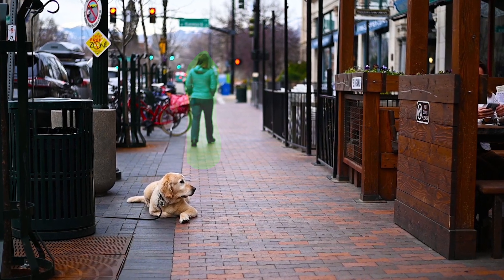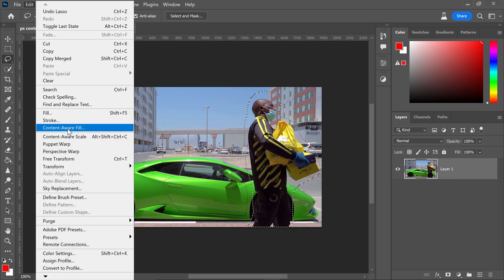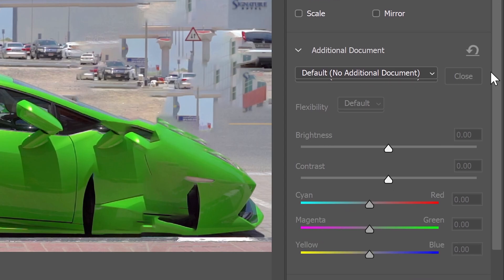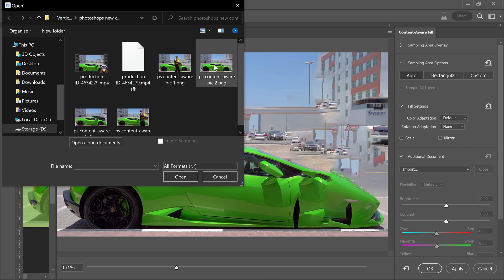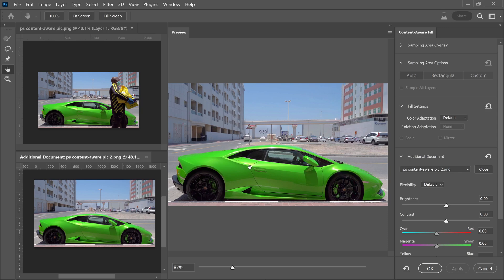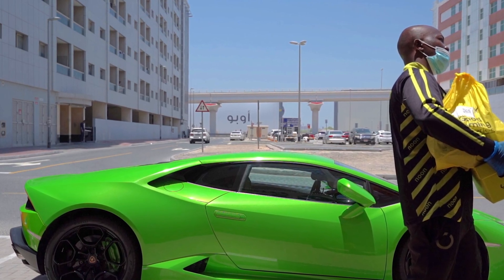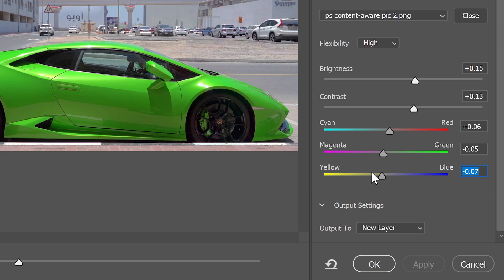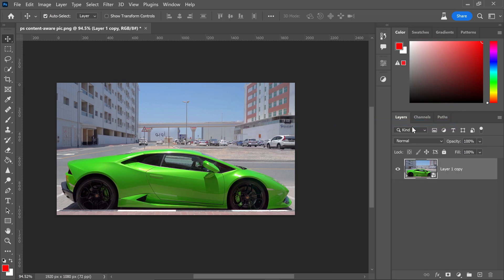Photoshop's NEW Content-Aware Feature Just Got Even Better!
Photoshops newly improved content-aware fill in the Photoshop Beta release is now ready to be tested. Here is what's new to the content-aware fill in Adobe Photoshop. Photoshop beta has a great content-aware fill feature that allows you to patch, remove and get rid of unwanted objects. This Photoshop beta release has added a new setting in the content-aware fill that makes it easier to fill in areas and get rid of anything.

💻 Editing Laptop▸